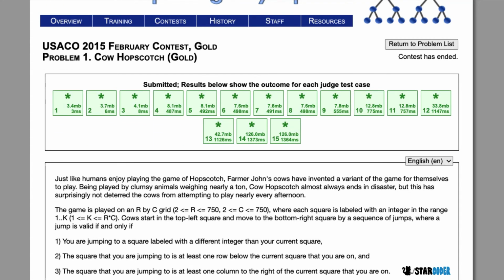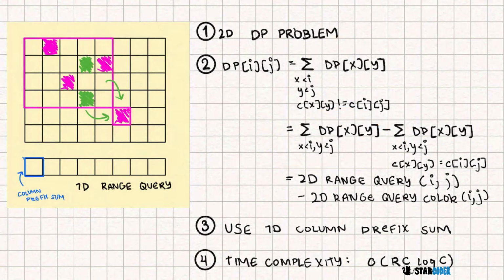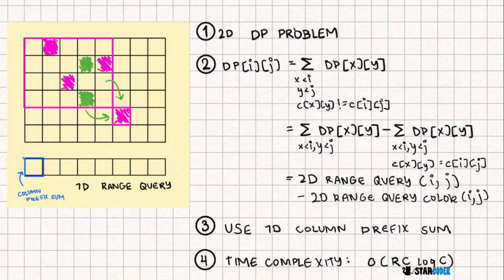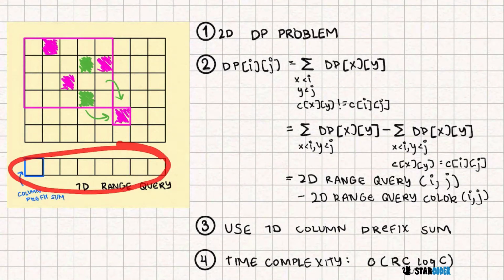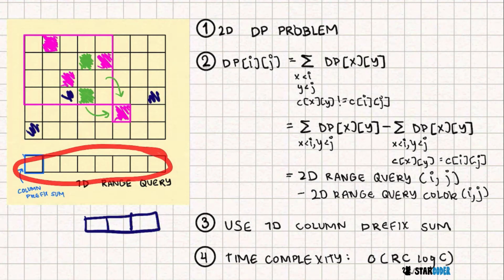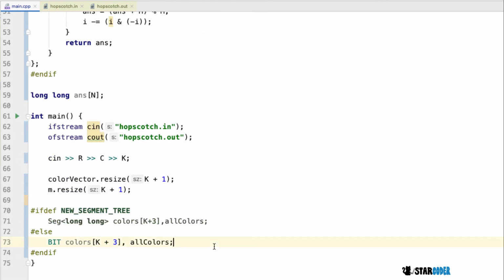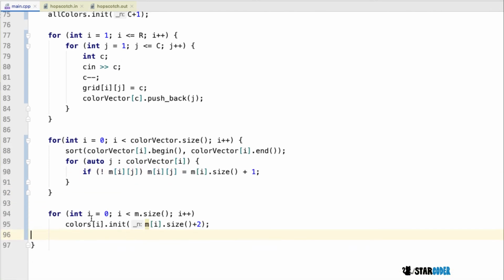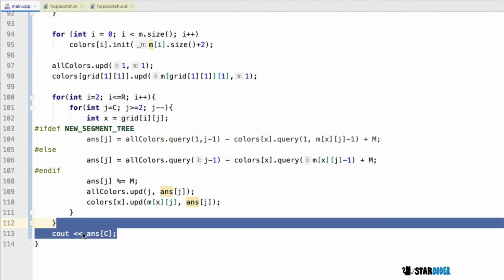USACO 2015 Old Gold February Q1: Cow Hopscotch (Gold)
In this video, I’ll show you my solution for the USACO 2015 Old Gold February Q1: Cow Hopscotch (Gold). Enjoy!